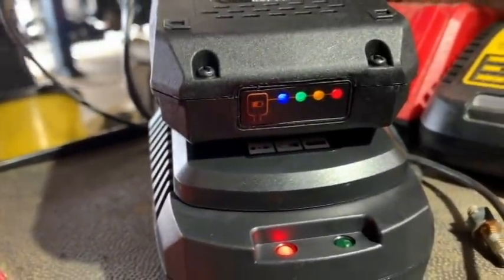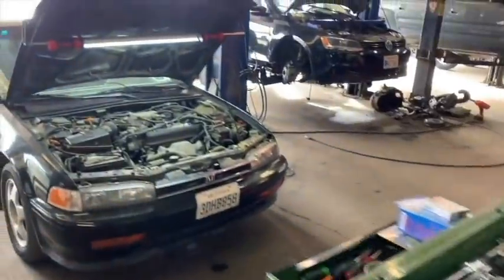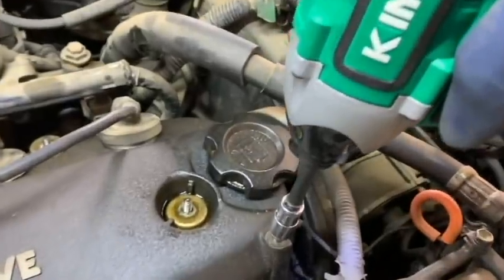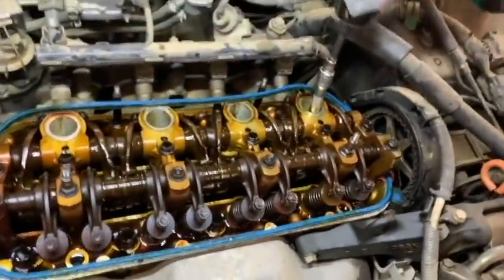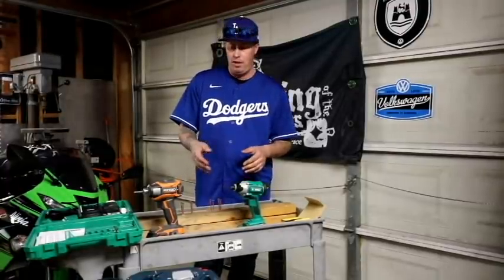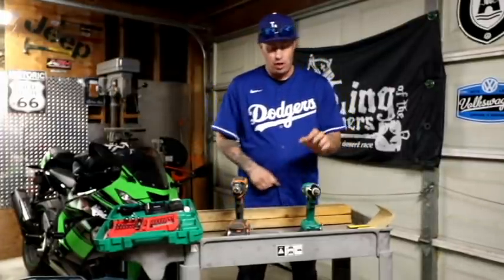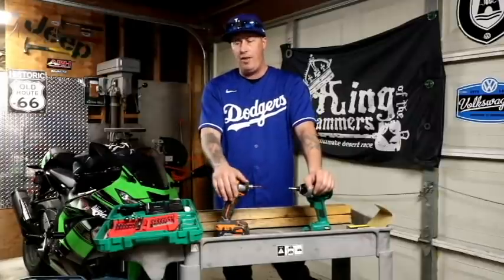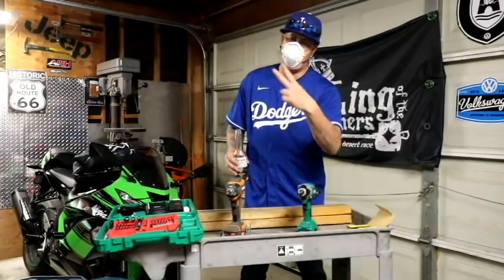KIMO CORDLESS IMPACT DRIVER 20V MAX REVIEW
I just received this 20V Max Impact Driver from the Nice people over at Kimo and they asked me if I'd be willing to share my thought's & opinion's on their product. I thought I'd try it out a little bit in the Real world of Automotive and then test it out further back at the house in the garage. I'll let you formulate your own opinion about it, but I thinks it's a great tool for the price of $89.99. Their Product Link will be listed below.

Impact Driver - 20V 2.0Ah Battery Brushless Cordless Impact Drill Kit w/ 2652in-lb 300NM Torque, 2800RPM:

【Brushless Motor & 2652 in-lb Torque】Compared with the brushed motor, our Brushless motor technology can save battery energy efficiently, 50% longer runtime, 5 times the lifespan, 1.5 times the torque & power, no spark & lower noise. Variable speed up to 2800RPM & High Torque up to 2652in-lb (300NM), our brushlless impact driver can drive screws or tighten nuts in astonishing speed.
【Proudly Present KIMO Battery】Over 25 years, KIMO has dedicated a whole engineering team that keeps updating its batteries to the best of its kind. It’s guaranteed that the life expectancy of each KIMO battery is at least 1,000 cycles. Stop worrying about dying batteries or batteries that won’t charge after minimal usage. KIMO’s got your back!
【Variable Speed Control】The speed of the impact driver can be adjusted from 0 to 2800 RPM by the amount of trigger force. The variable speed control was designed for a wide range of fastening applications. Perfect for construct & reparing work, furniture assembling,and DIY hand working. Cordless design allows you to use it anywhere wanted.
【1/4” Quick Release Chuck, Built-in LED & Reverse Control】 Compact design fits into tight areas, ultra lightweight (4 lbs) minimizes user fatique. The impact drill comes with built-in LED light for increased visibility in enclosed work spaces or any dark environment. The forward / reverse switch allows screws driving or unscrewing with convinience.
【Ultimate Accessories Set】Brushless Cordless Impact Driver, 4 × Driver Sleeves, 6 × Driver Bits, Plastic Storage Box, KIMO 20V Battery and Charger, Hook, Adjustable Tool Belts, Keyless Chuck, Built-in LED Light are all included for the optimal use of this brushless impact driver. Ideal for any work around the house or professionals like remodelers, electricians, cabinet installers, woodworkers, handicraft lovers, etc who are tasked with driving screws and tightening nuts.